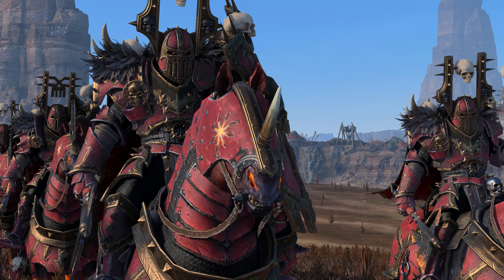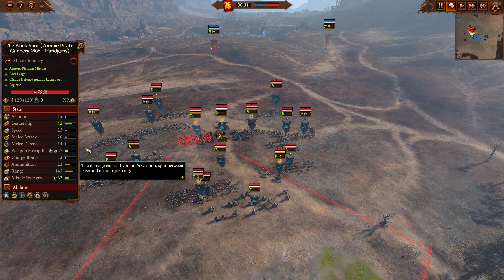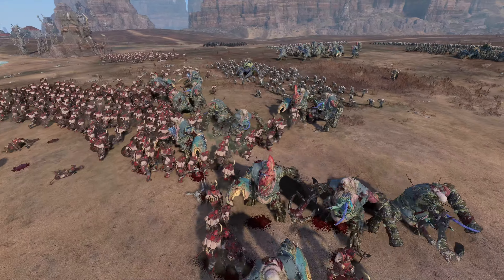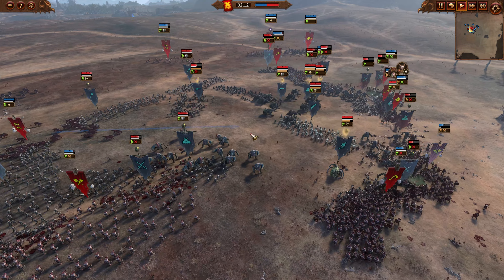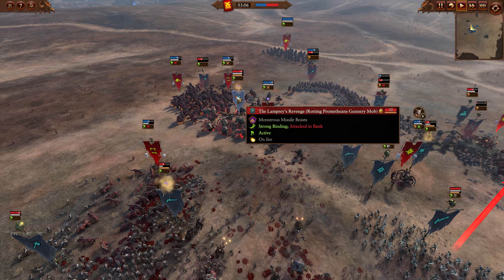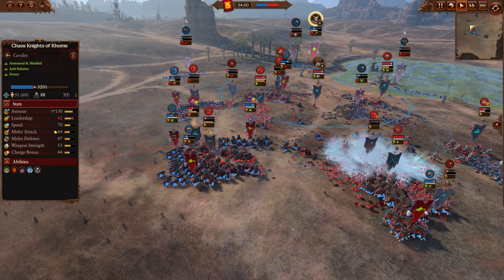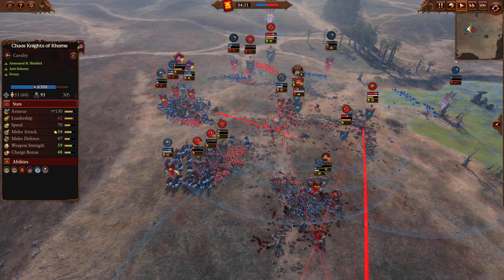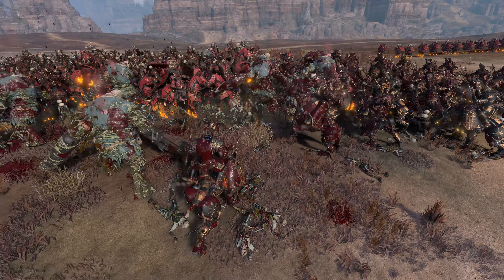ALL HAIL THE MIGHTY - Khorne vs Coast // Total War: WARHAMMER 3